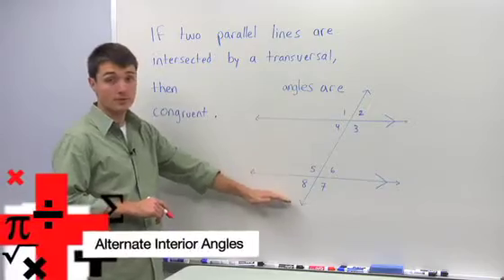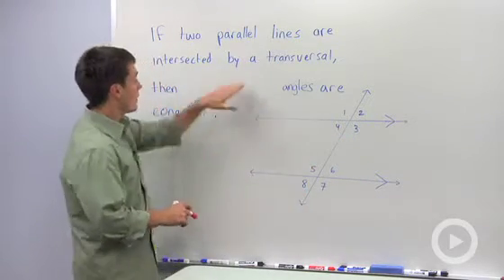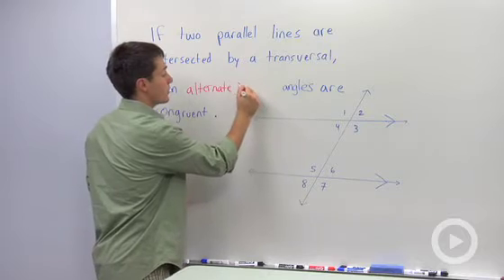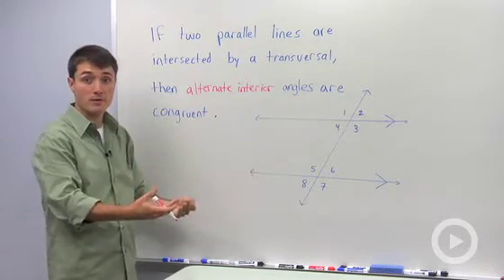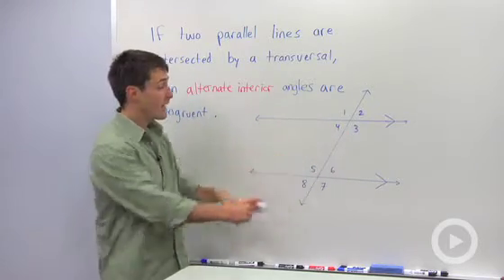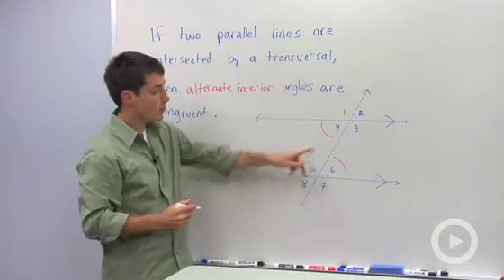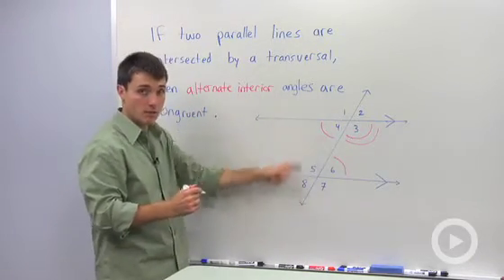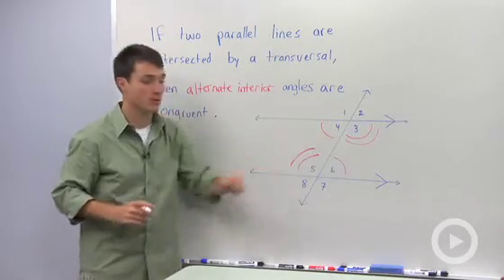Alternate Interior Angles